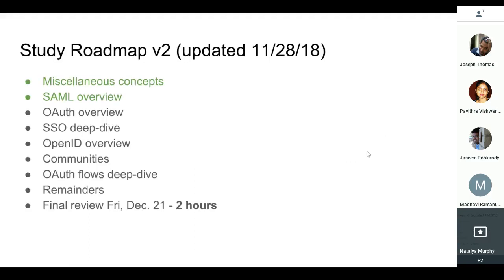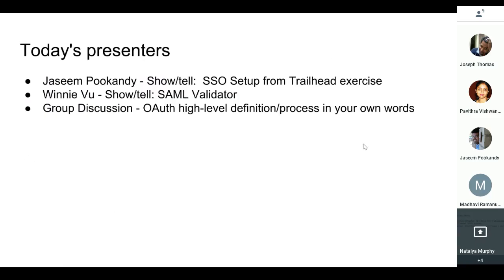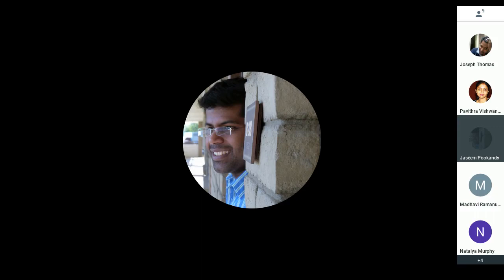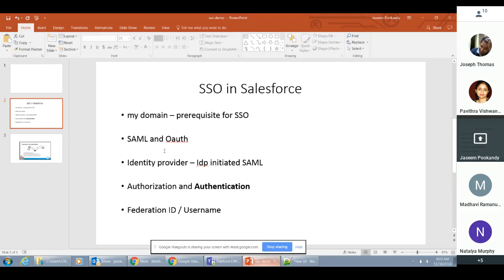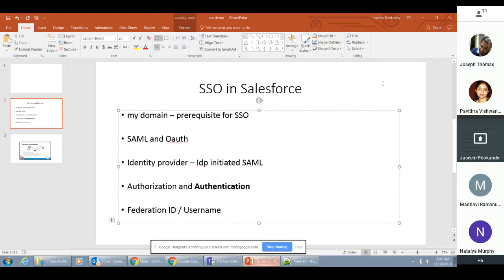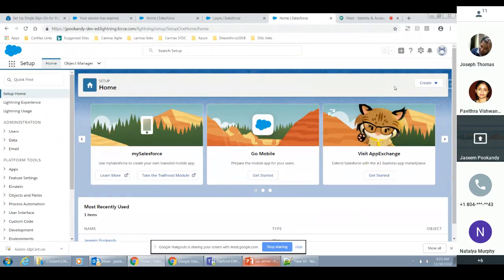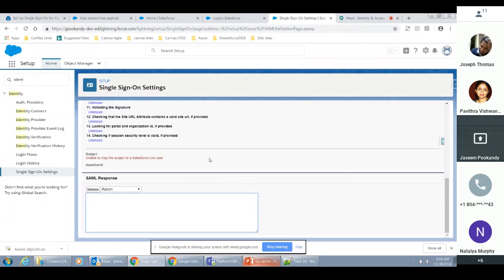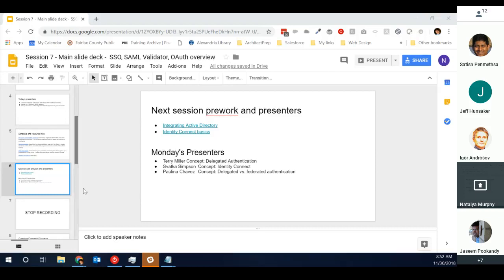Single Sign-On, SAML Validator & OAuth with Natalya Murphy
Natalya's special guests Jaseem Pookandy takes us through a show and tell of the single sign-on setup process from Trailhead, learn about the SAML Validator from Winnie Vu and learn from a group discussion on OAuth